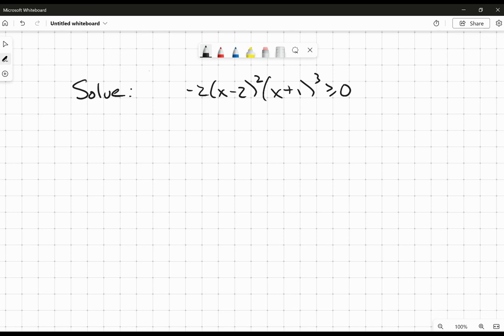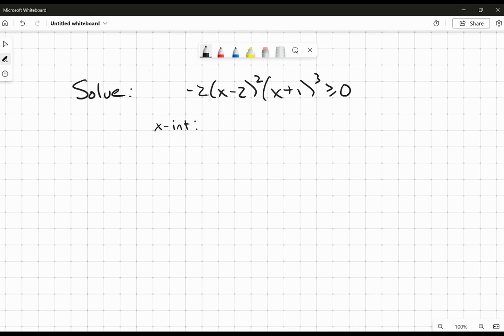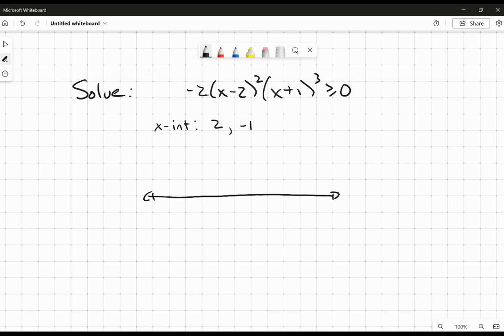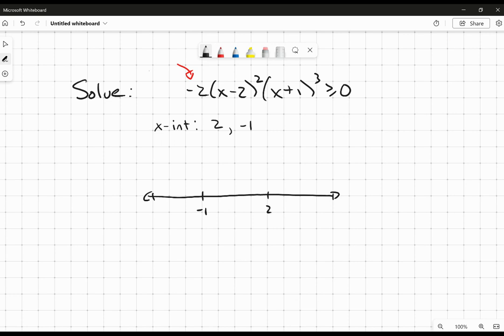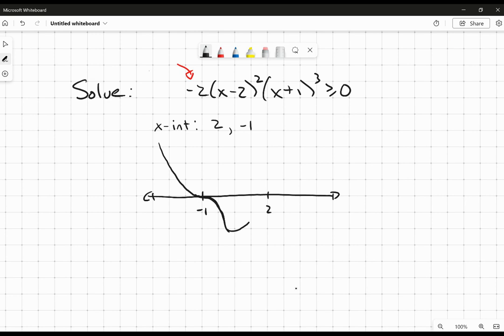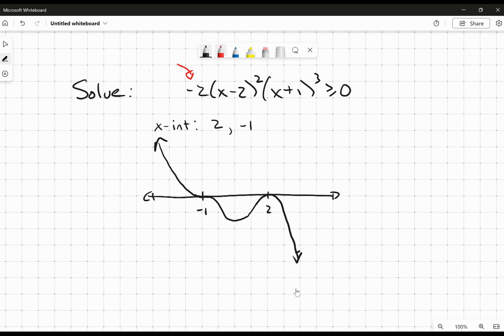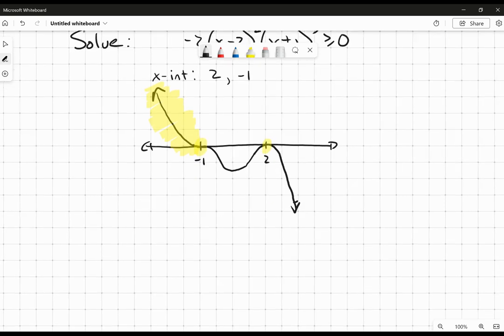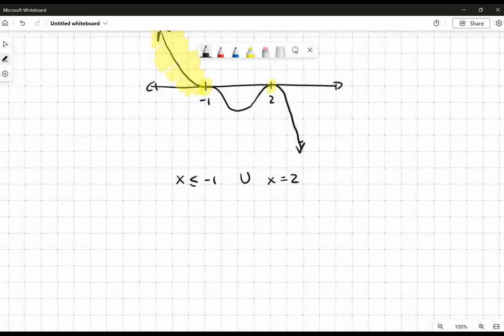Solve negative two times x minus 2 squared times x plus one cubed is greater than or equal to zero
This video is an example of solving a quintic inequality